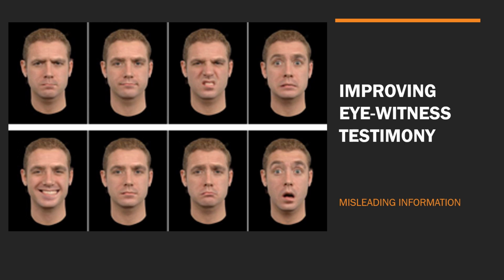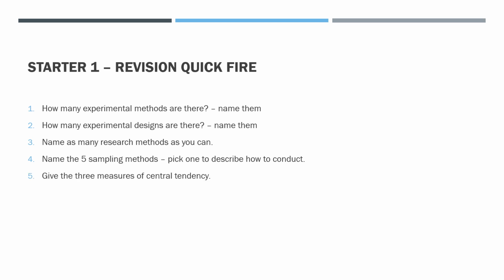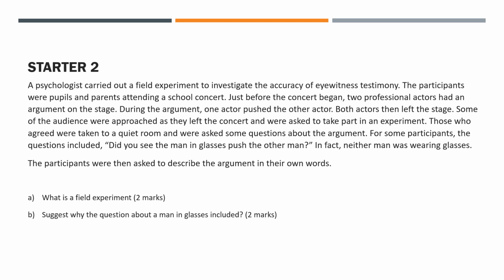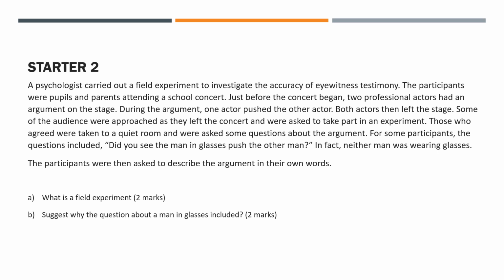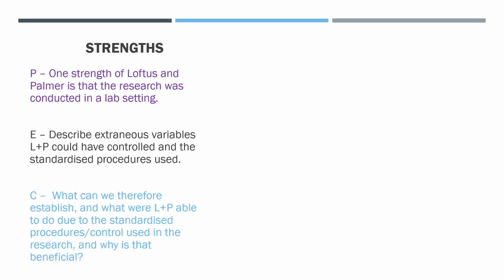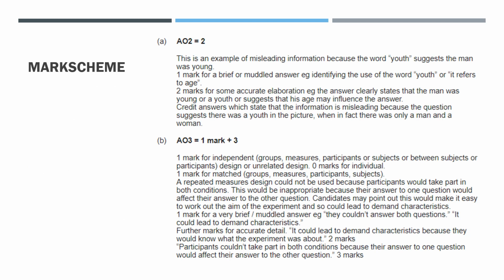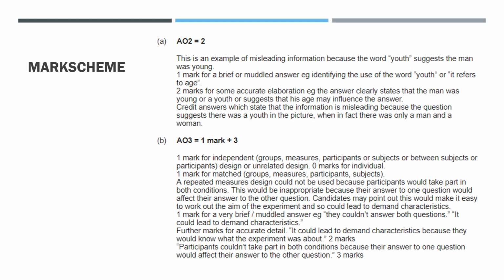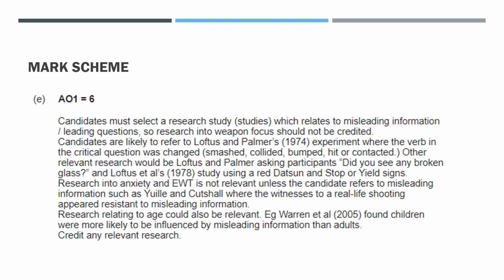Misleading information A03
Remote lesson for students of APA